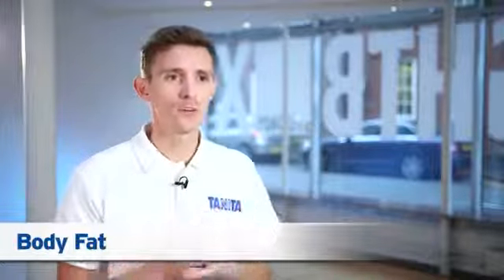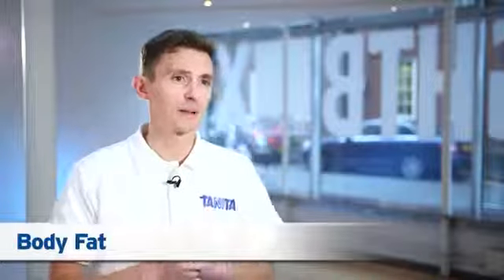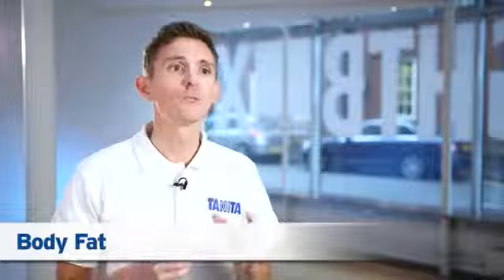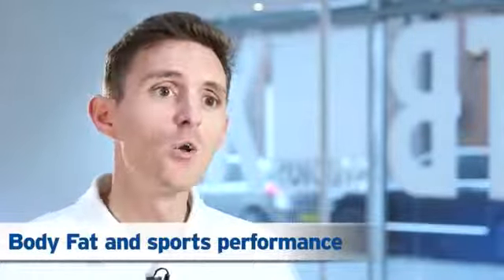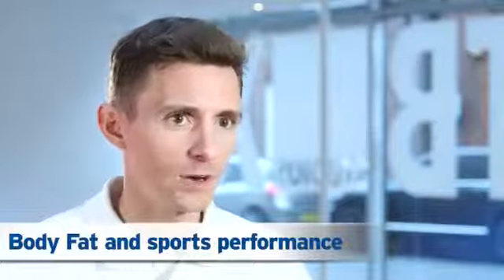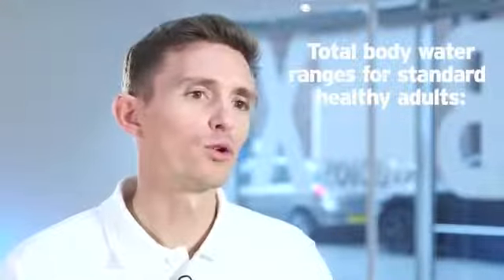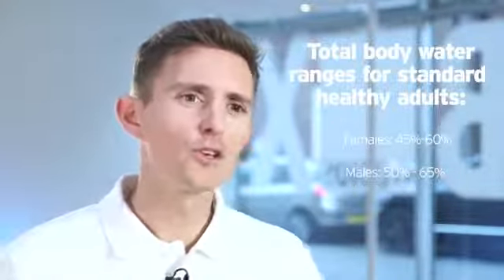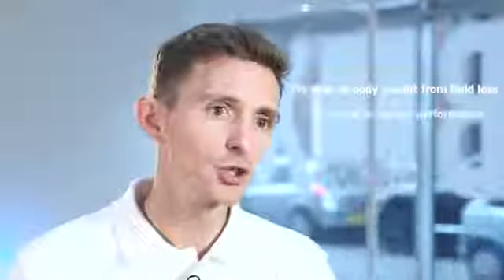Tanita Training Academy 2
Tanita body fat scales determine your body density instead of your body fat percentage. They use a formula to predict your body fat percentage based off of your body density. However, since there are different formulas for different age groups, there is no guarantee that the results will be 100% accurate. In fact, Tanita body fat scales are only accurate to within 5%. This is the case with all methods of body fat analysis. The only way to be positive of what your "real" body fat percentage is, is through dissection, which would be a painful option.